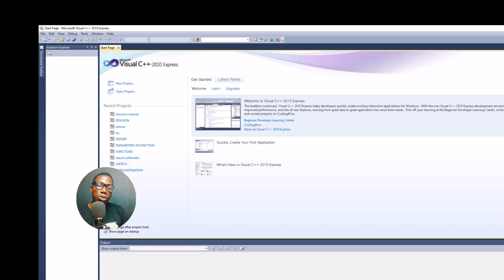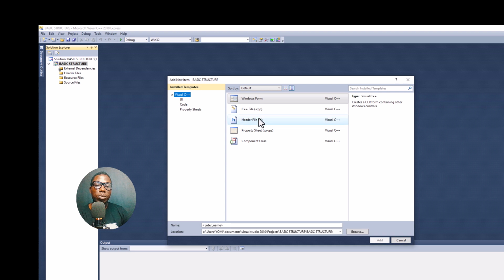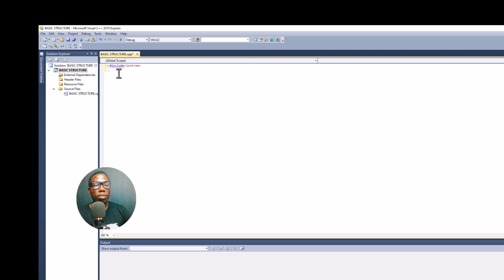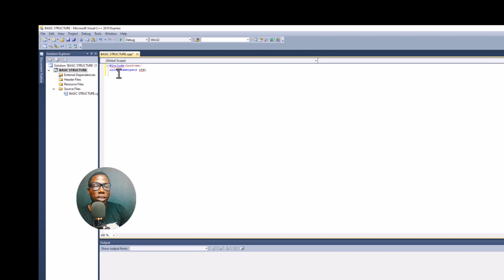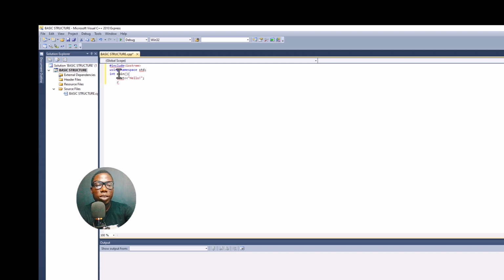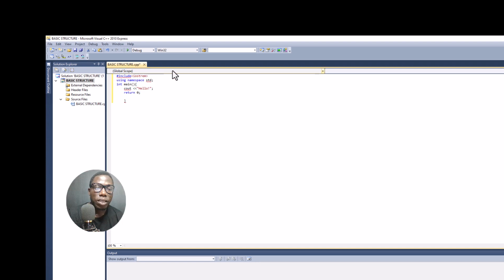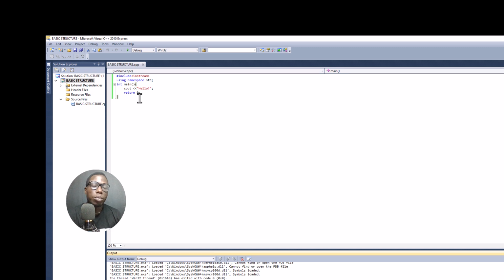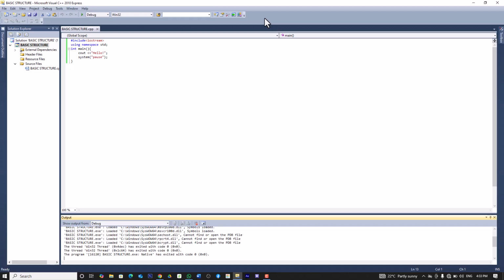Basic Structure of C++ For Beginners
Are you new to C++ programming? This video breaks down the basic structure of a C++ program in the simplest way possible! From headers to the main() function, you'll learn how each part fits together — with easy-to-follow examples and explanations. Perfect for beginners and students!

✨ Whether you're preparing for exams or just starting your coding journey, this is your go-to guide.

✅ Clear
✅ Beginner-friendly
✅ Practical Examples